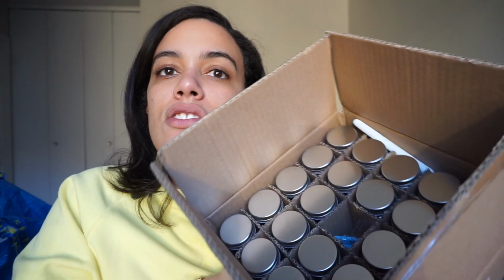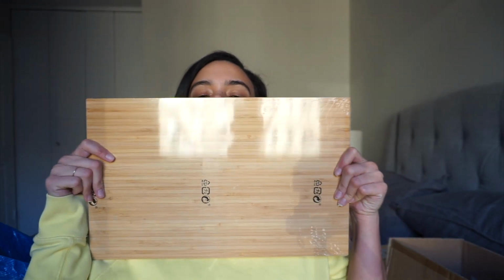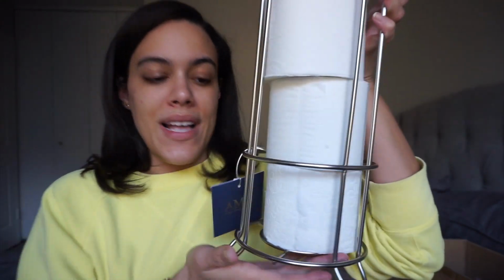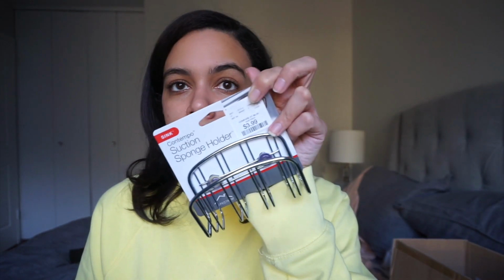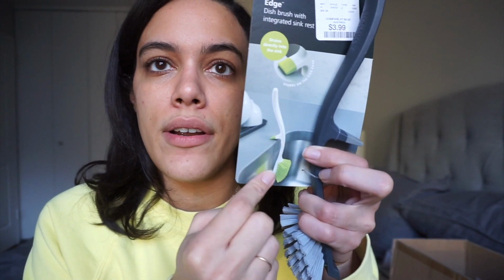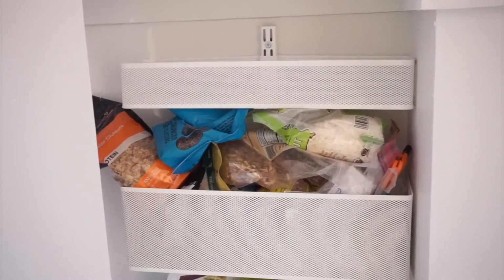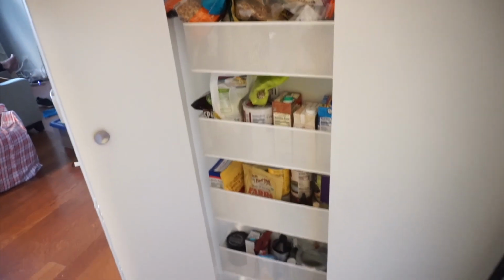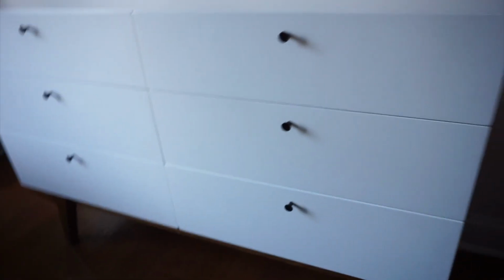Home Goods Haul For Our New Apartment | Style Operator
The Color Guide: How to Pair Colors Like a Pro (64+ Color Combos!)

Spice Jars